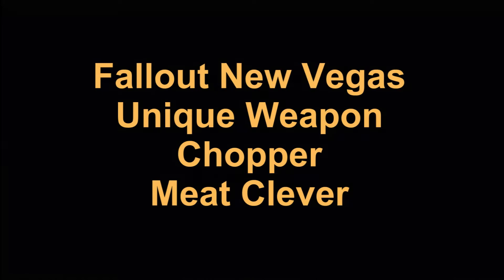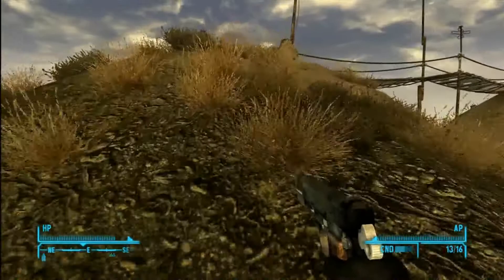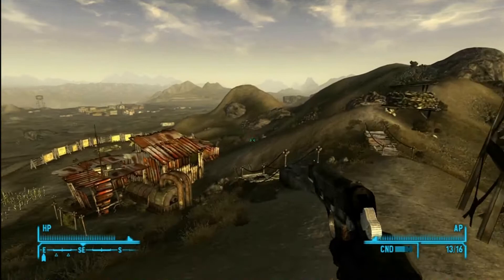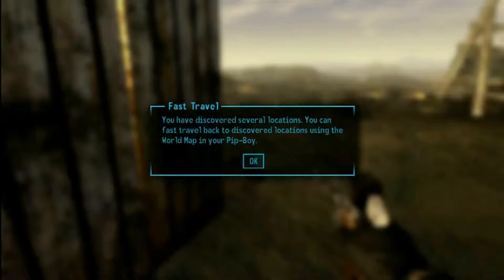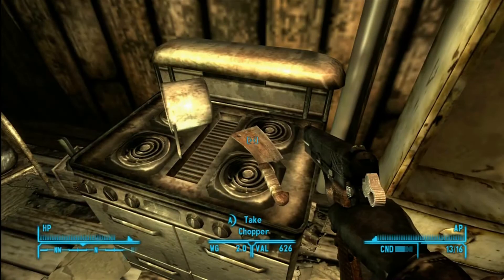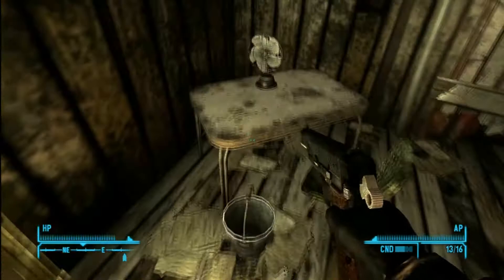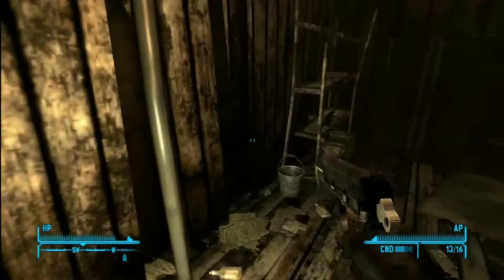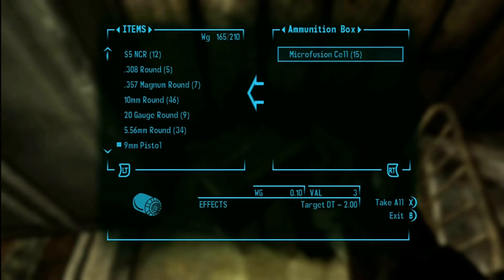Fallout New Vegas Unique Weapon Chopper Meat Clever.